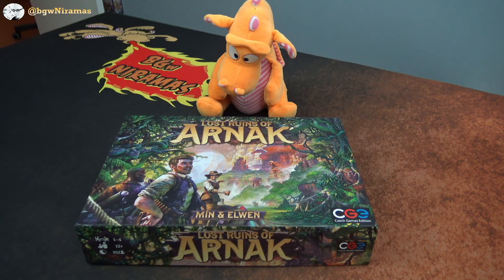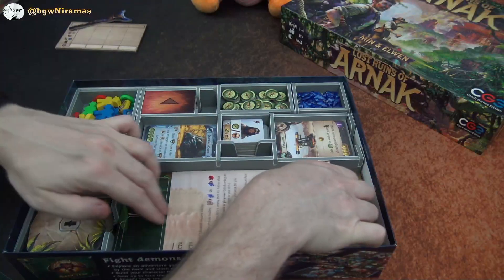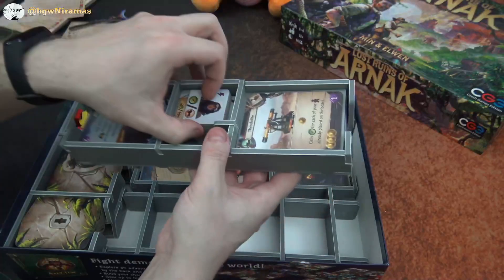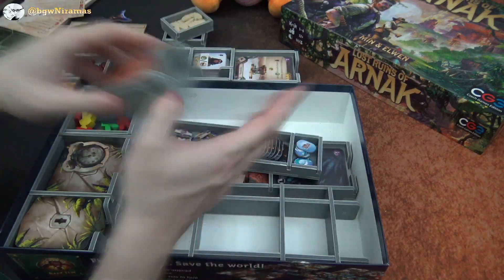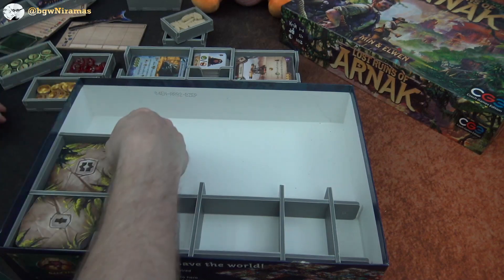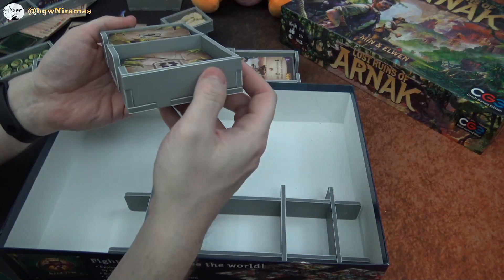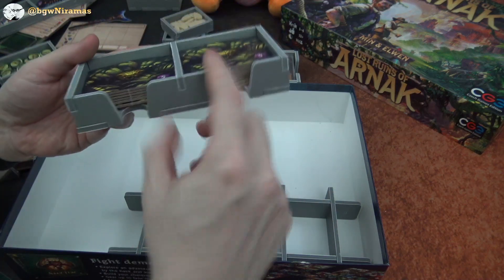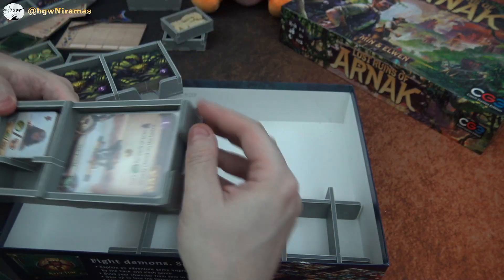Folded Space insert Review: Lost Ruins of Arnak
Niramas and Drako reviews an insert for Lost Ruins of Arnak from Folded Space. Check it out!